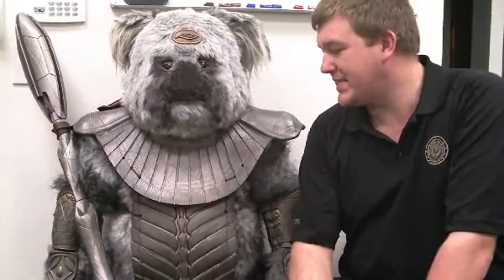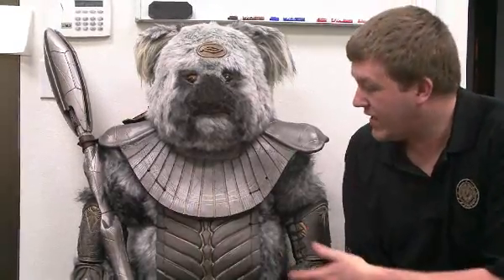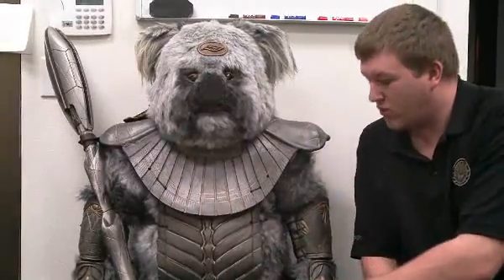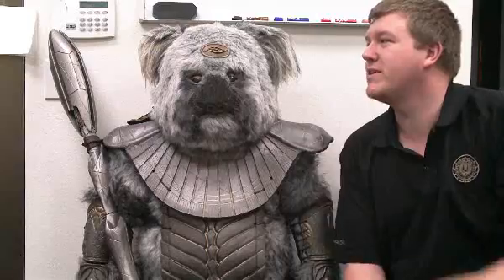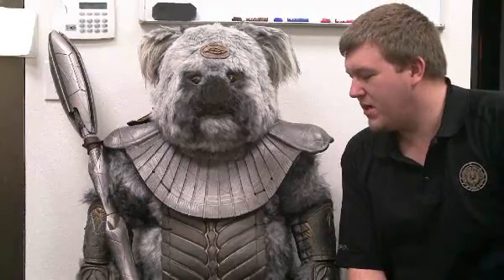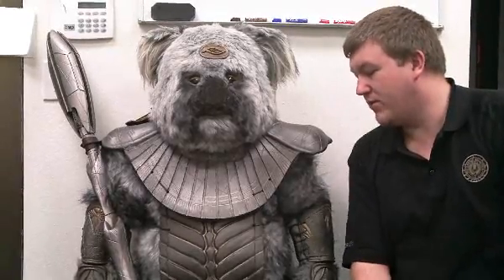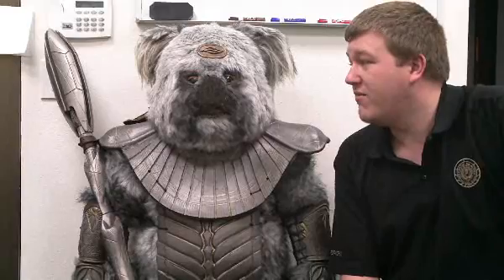The Official Stargate Auctions: Presented by Propworx — Close-Up: Furling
Propworx's David Read gives us a close-up at the ancient race of Furlings... depicted in STARGATE SG-1's landmark episode, "200."